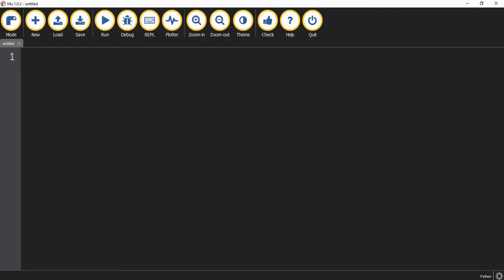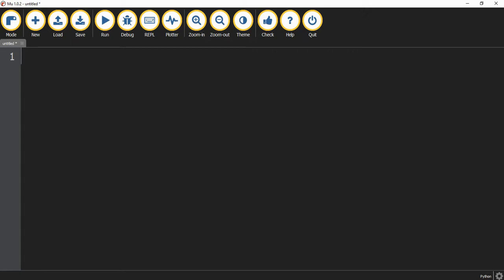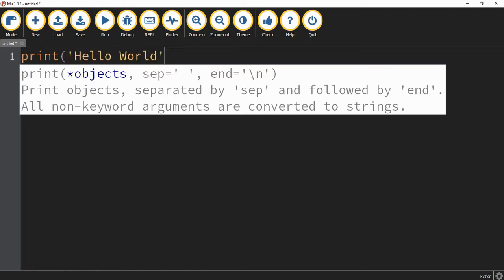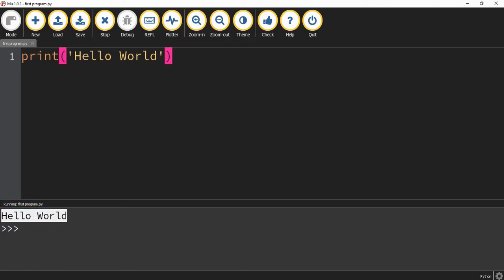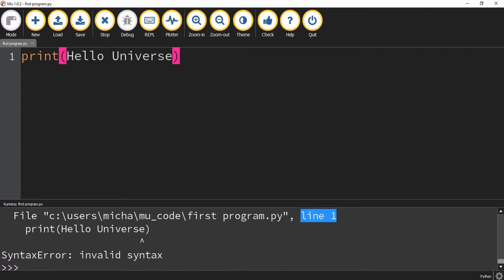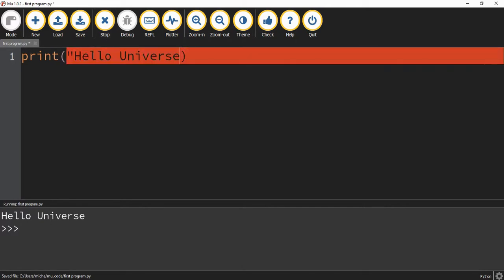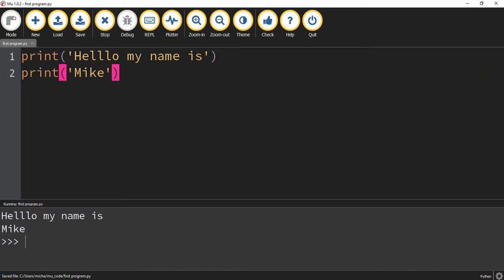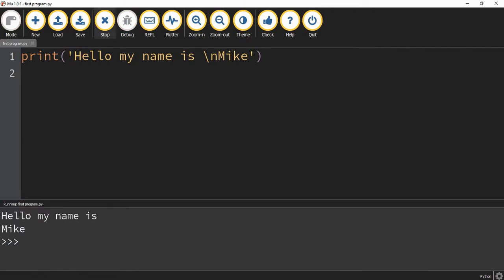Python Programming Tutorial: Getting Started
This video is part of a python tutorial series where we cover the basics of python programming. In this video we cover choosing a python environment, writing our first code, and the print function!